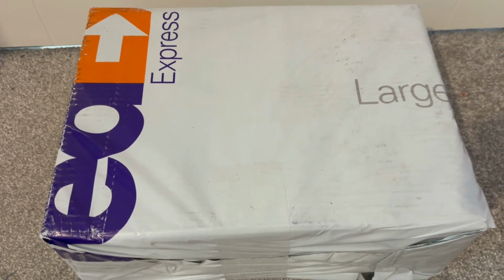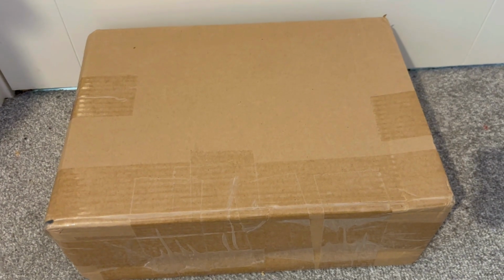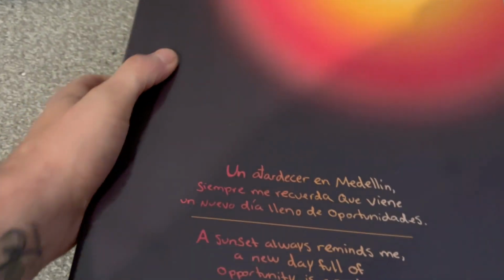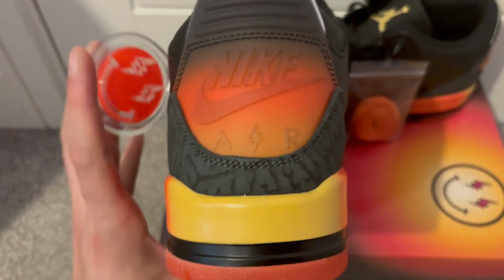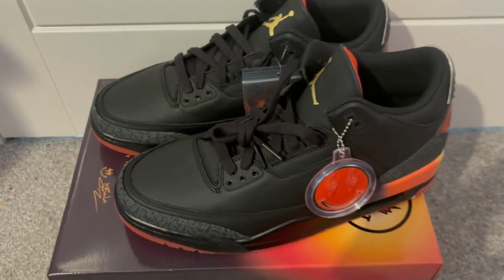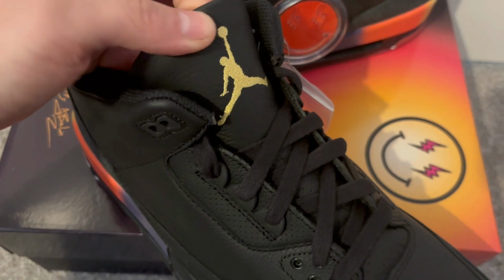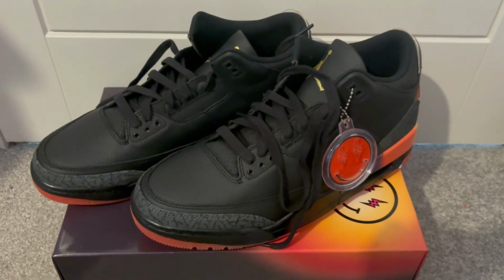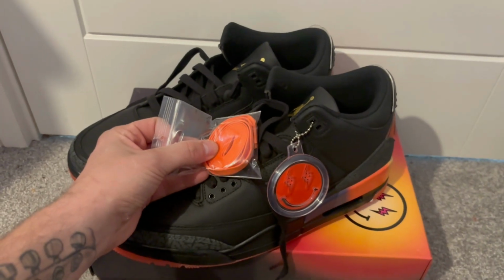ClubKickz.ru Nike Air Jordan 3 Retro J Balvin Rio Black Solar Unboxing & Review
Hey sneakerheads! 🌟 In today's video, we are unboxing and reviewing the stunning Nike Air Jordan 3 Retro J Balvin Rio Black Solar! 🎉 These kicks are a perfect blend of J Balvin's vibrant style and the classic Air Jordan silhouette. Featuring a sleek black base with eye-catching solar colour accents, these sneakers are designed to stand out.

Key Features:

Design: The Nike Air Jordan 3 Retro J Balvin Rio Black Solar showcases J Balvin's signature vibrant style with a unique combination of black and solar colour accents.

Materials: High-quality leather and fabric construction for durability and comfort.

Comfort: Cushioned midsole with Air-Sole unit for maximum comfort and support.

Limited Edition: These sneakers are part of a limited edition release, making them a must-have for collectors.

In This Video:
Unboxing: We'll show you the packaging and first impressions of the sneakers.

Detailed Review: An in-depth look at the design, materials, and unique features of the J Balvin Rio Black Solar.

On-Foot Look: See how these kicks look when worn, with different outfits and styles.

Final Thoughts: Our overall impression and whether these sneakers are worth the hype.

FAQ:

What sizes are available?
Check the website for the latest availability.

Are these sneakers true to size?
Based on our review, they fit true to size, but always consider your personal comfort.

Can I use these for sports?
While they are stylish and comfortable, these are more suited for casual wear rather than high-performance sports.

I do not encourage ordering fake items, the purpose of this video is for entertainment and educational purposes. Should you decide to purchase, please do so at your own risk.

Blurb

Use TikTok?

Want to support me and enable me to keep buying the shirts to review?